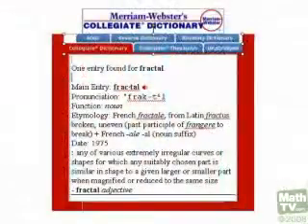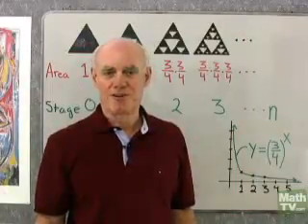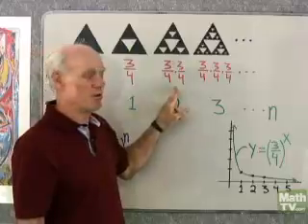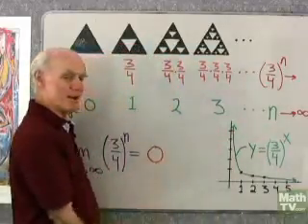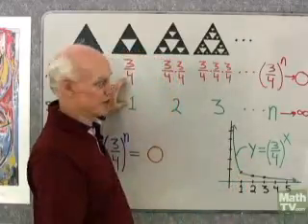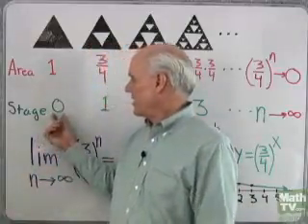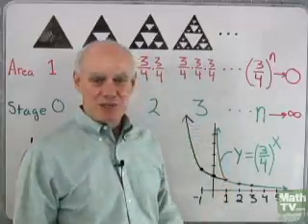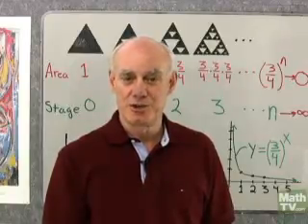Sequences 8 Fractals 2